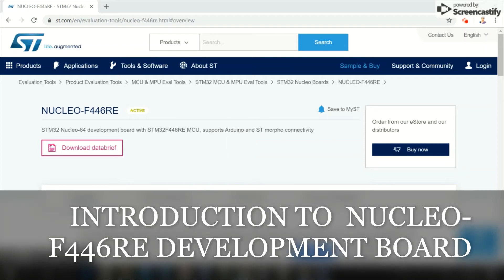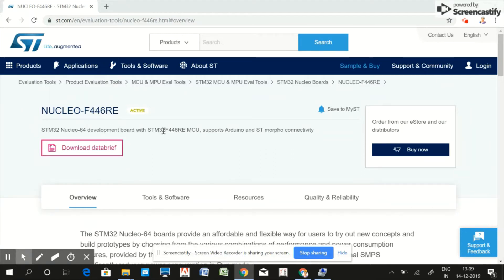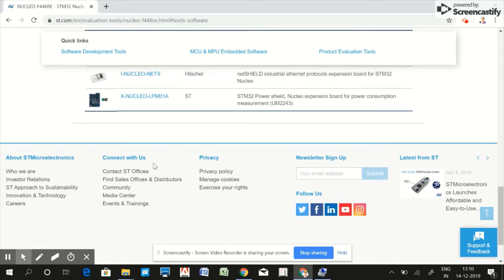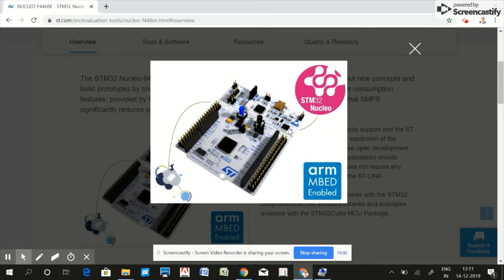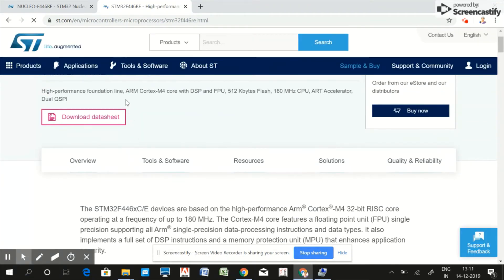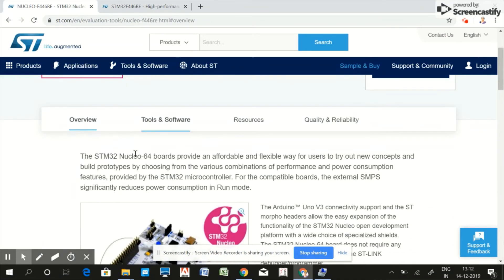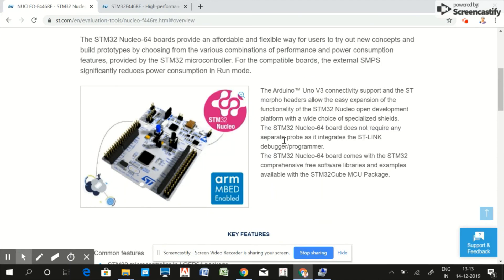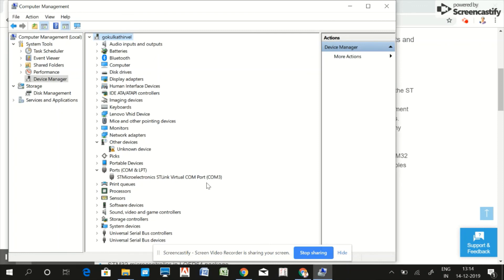INTRODUCTION TO NUCLEO - F446RE DEVELOPMENT BOARD PART 3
This video tutorial explains you about  the NUCLEO F446RE development board features and specifications.

Uploaded by Dr.M.Poongothai, Associate Professor, Dept of ECE, CIT